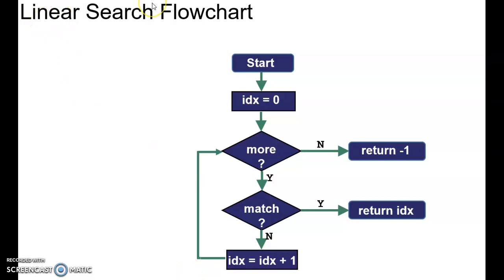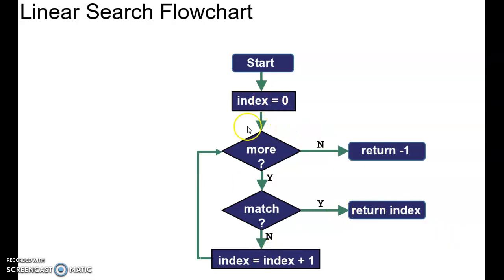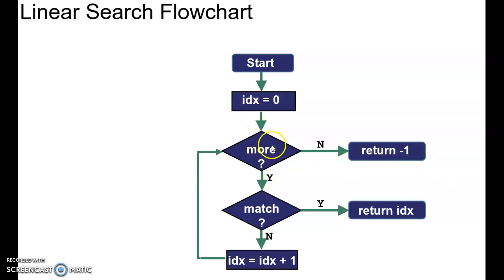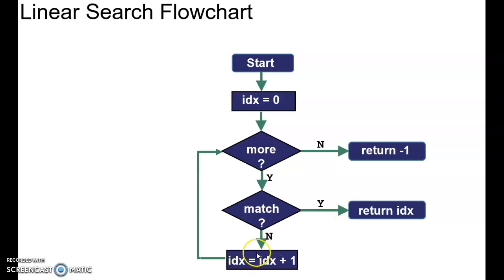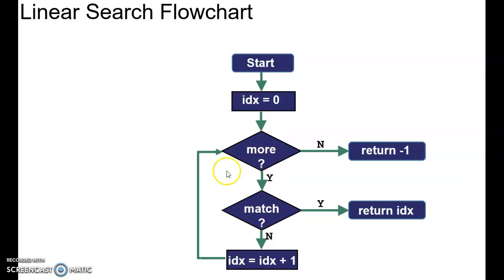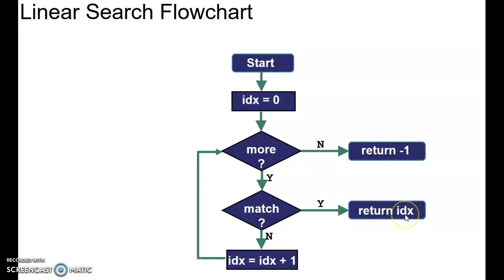#5 - Flowchart: LInear Search